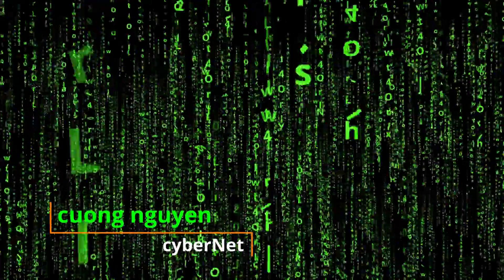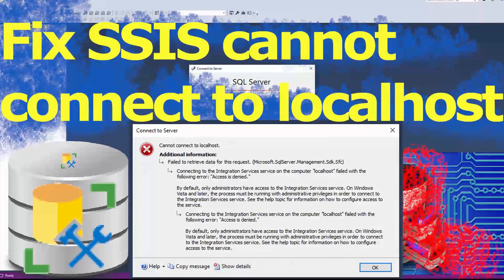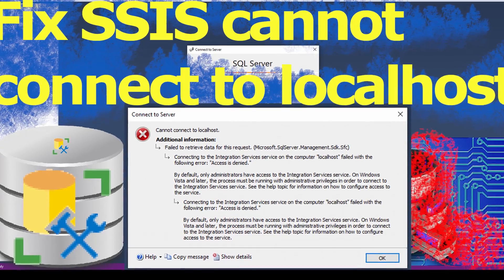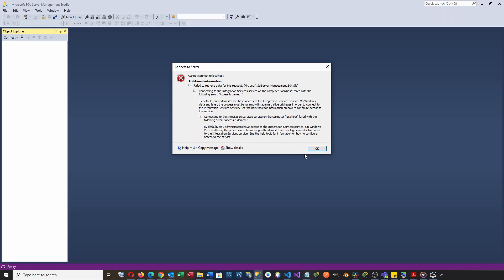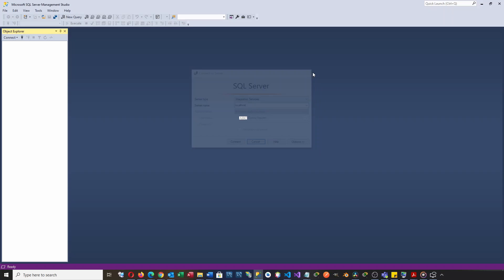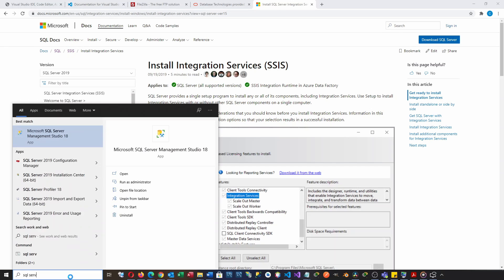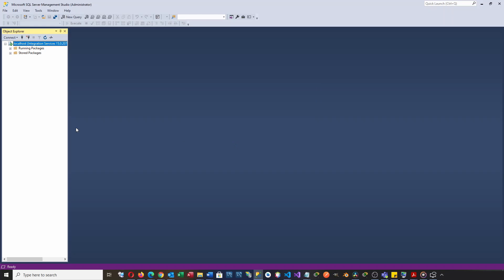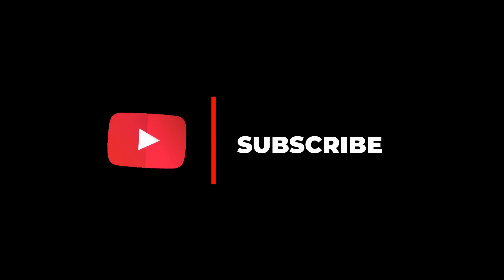Fix SSIS cannot connect to localhost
Problem:
Connecting to the Integration Services service on the computer "localhost" failed with the following error: "Access is denied."

By default, only administrators have access to the Integration Services service. On Windows Vista and later, the process must be running with administrative privileges in order to connect to the Integration Services service. See the help topic for information on how to configure access to the service.

Solution:
Watch this video to see the solution.